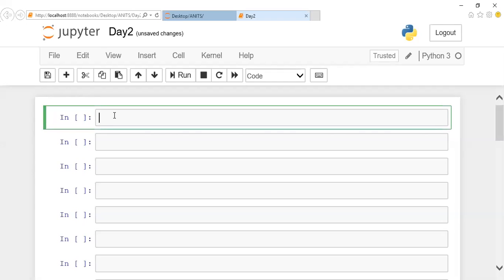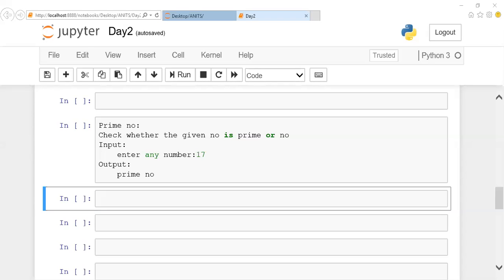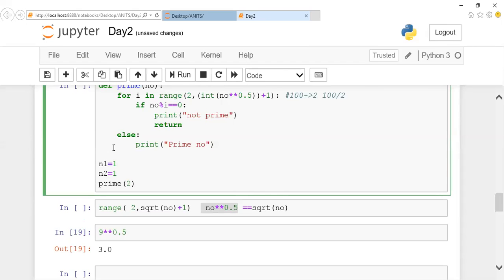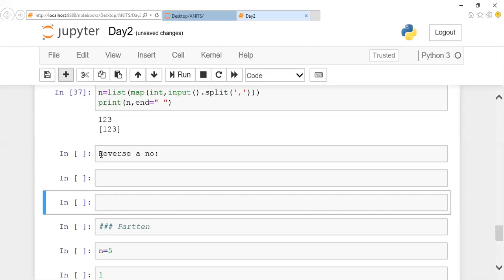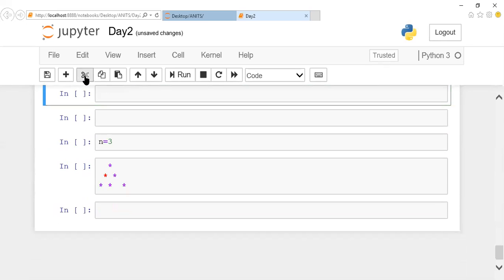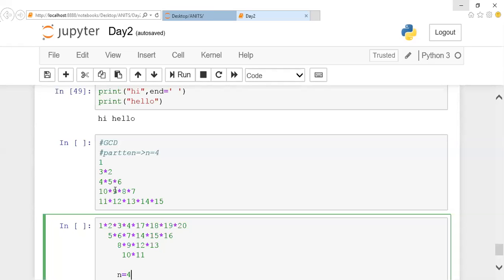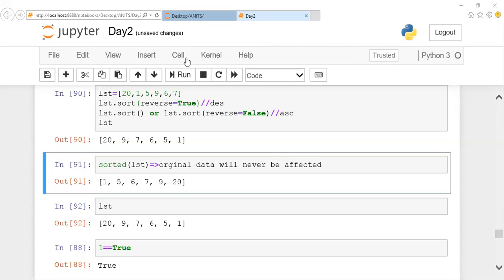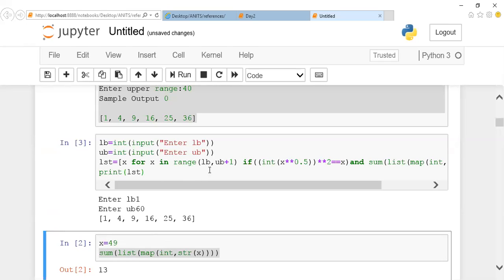Day 2 | Placement Preparation | InfyTQ